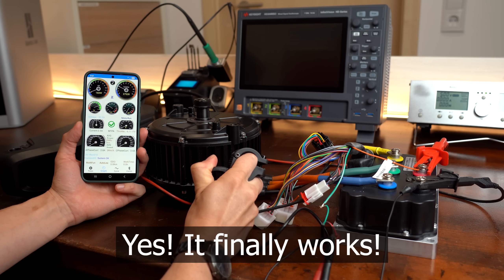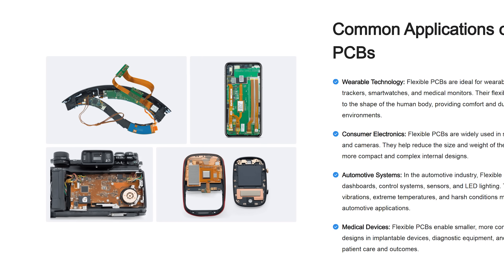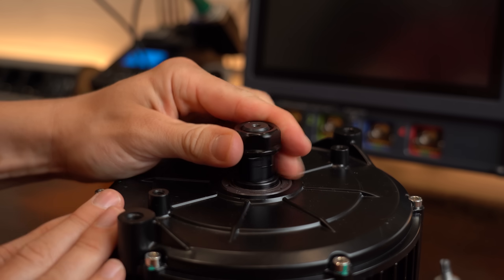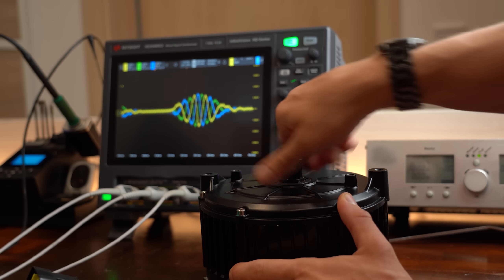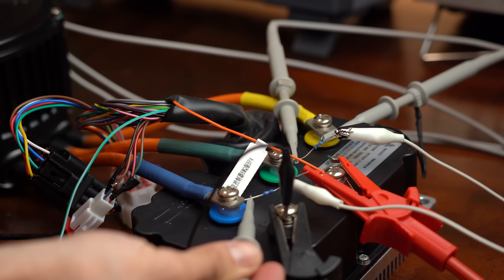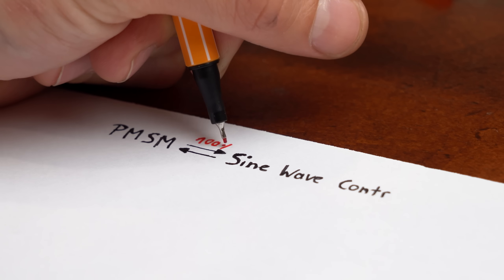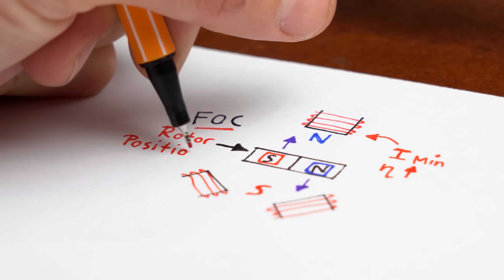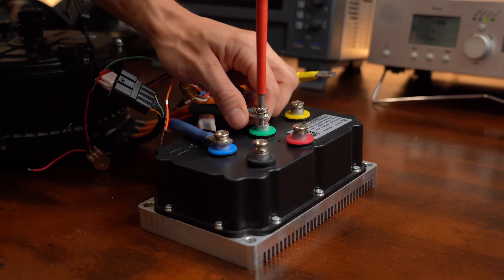The Most Important Motor for our Electrical Future?! (PMSM) EB#63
Get $10 Off Now!

In this video we will be having a closer look at the most important motor type for the future. The PMSM aka the Permanent Magnet Synchronous Motor. Sounds complicated, but it is actually not that hard to see and understand the differences this motor type comes with. So let me show you why they are awesome and how "easy" are to control for your next project ;-) Let's get started!

0:00 What Motor?
0:56 Intro
1:46 PMSM Applications!
2:32 PMSM = BLDC??
3:02 How do BLDC behave?
4:13 How do PMSM behave?
4:58 Driving PMSM with Sine Wave Controller!
7:15 BIG Advantages of PMSM
9:07 Verdict